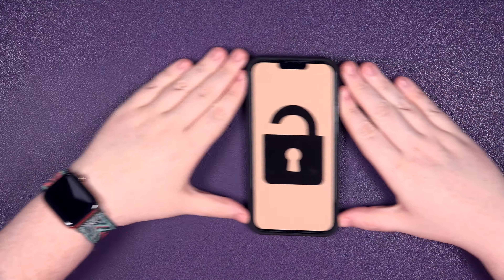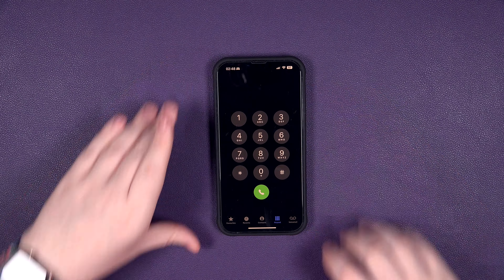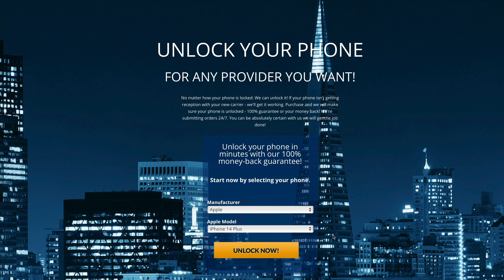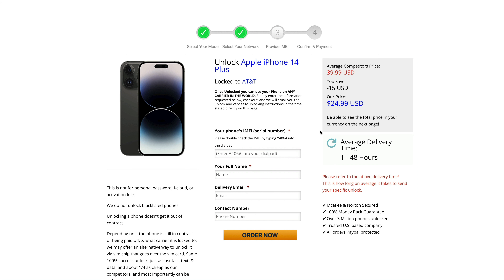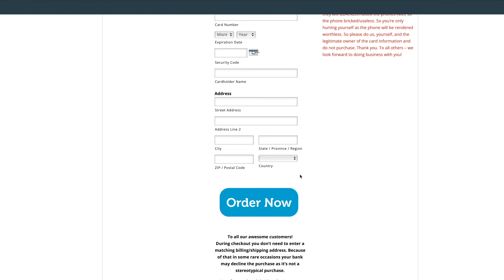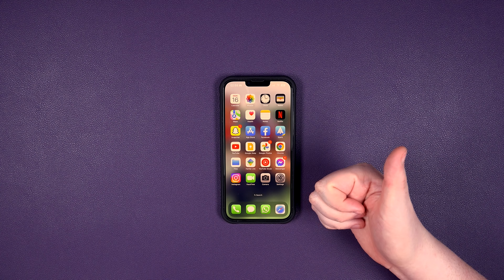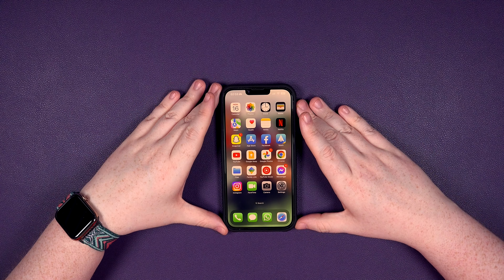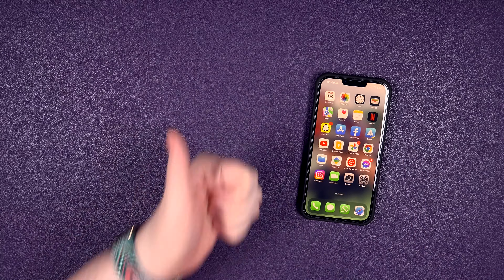How To Unlock iPhone 14 Plus Unlock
Make sure you check out The Unlocking Company

In today's video I am going to show you how to unlock your brand new iPhone 14 Plus so that you can use it on any carrier worldwide, so sit back get your IMEI number ready and let's get unlocking shall we.

Sam Pullen is a Youtube creator that reviews, demos and talks about Technology, Just an average guy doing something he loves talking about tech from companies such as Samsung, HTC, Nokia, LG, Huawei Apple and many more.

More from The Unlocking Company

Just a little bit about who we are and what we do. We are a U.S. based Cell Phone Unlocking Company. We have two locations one in California and one in New York. We have been in business for almost 8 years now and have unlocked a little over 3 million phones.

Unlocking your phone will enable it to work on any GSM network in the world.
No longer be tied down to one stingy carrier. If you love your phone, unlock it, and be able to use it where and how you like!